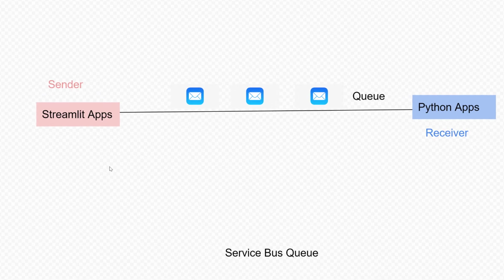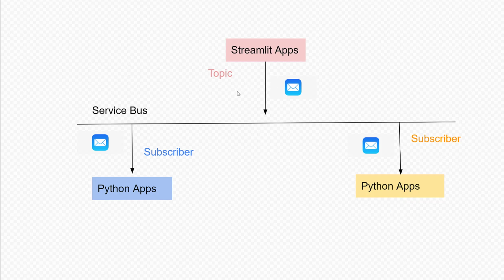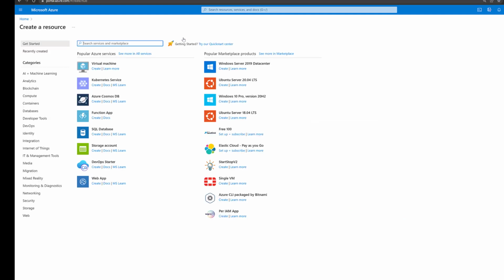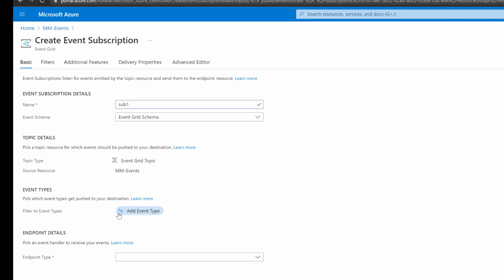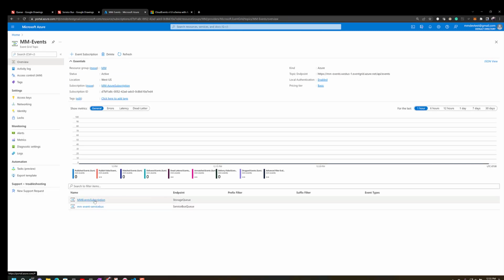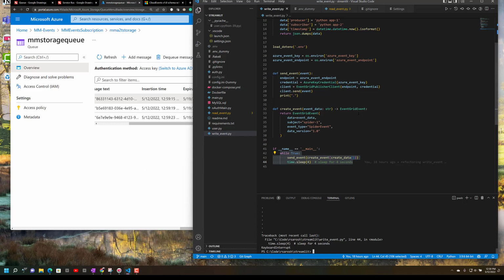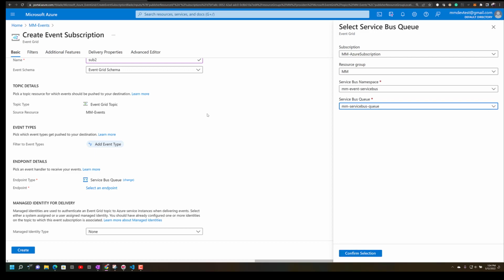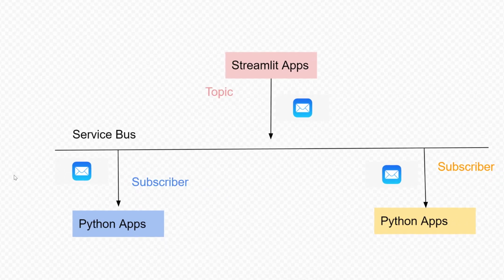How to use Azure Service Bus Topics, Queues, and event grid With Python?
Connecting Python apps with Azure Service Bus Queue.
Advance messaging pattern with Azure Queue and Python